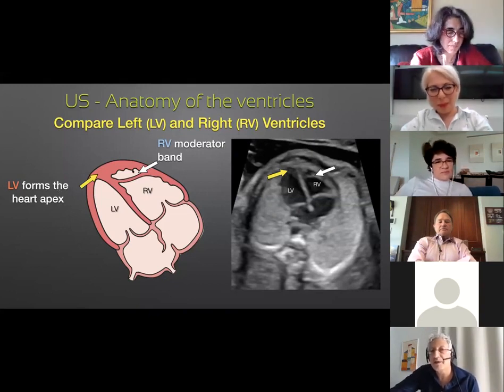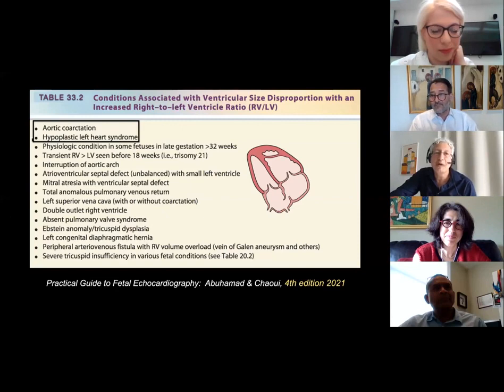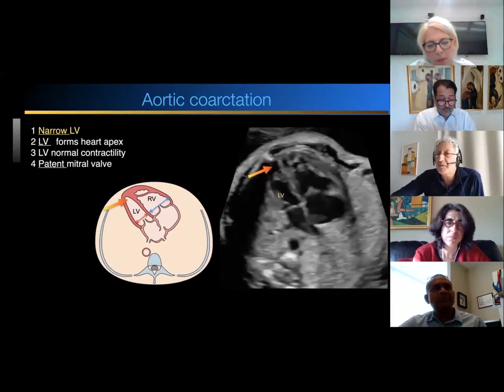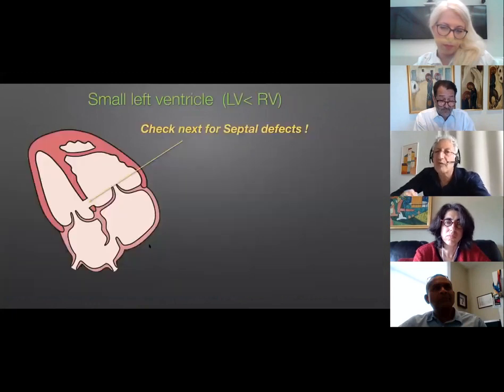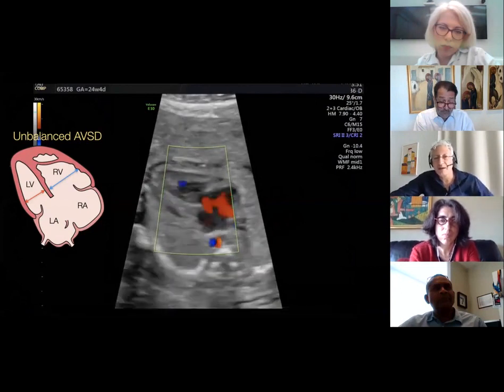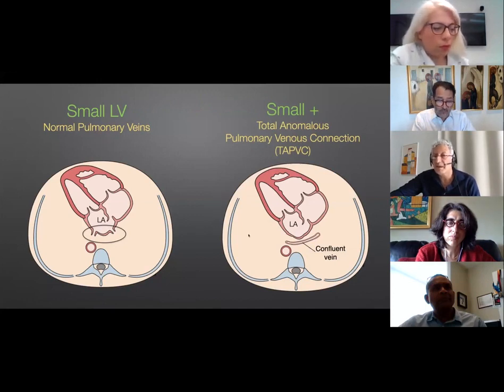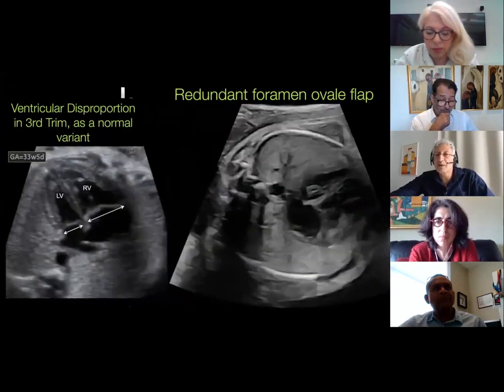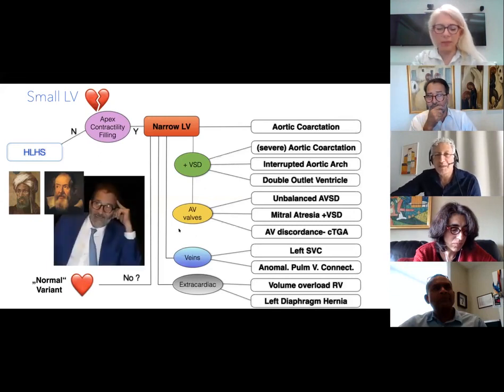Small Left Ventricle…